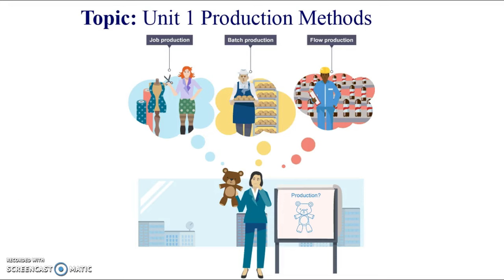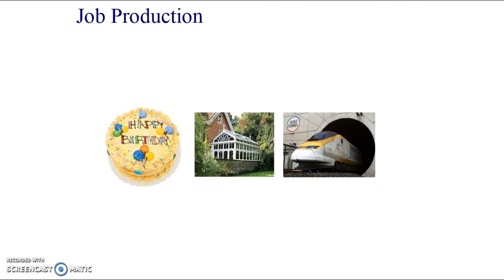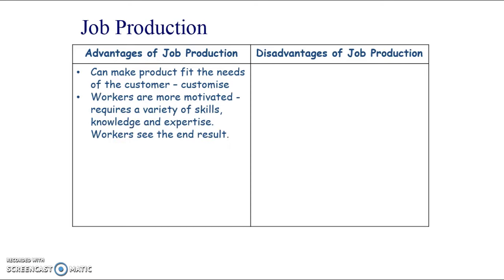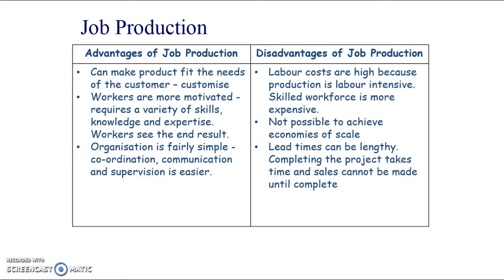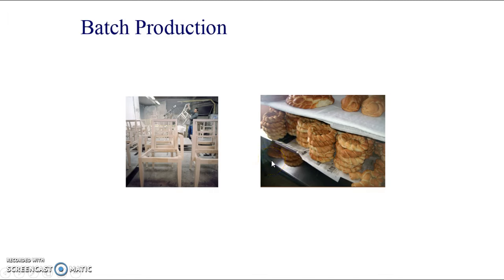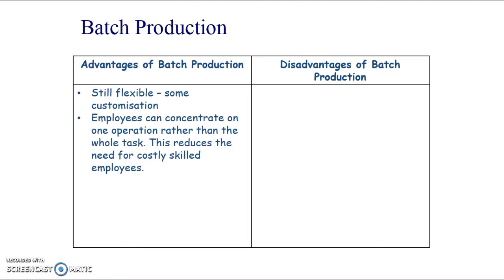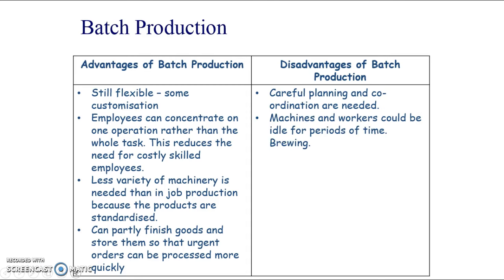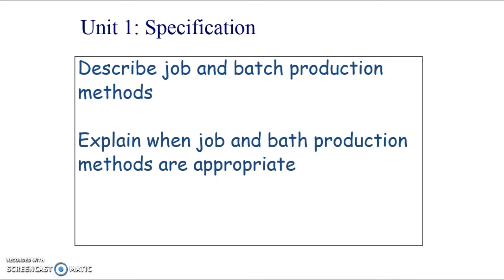AQA GCSE Unit 1: 27 Methods of Production